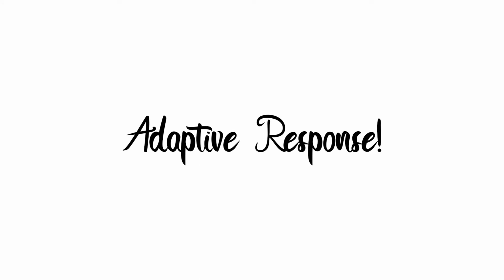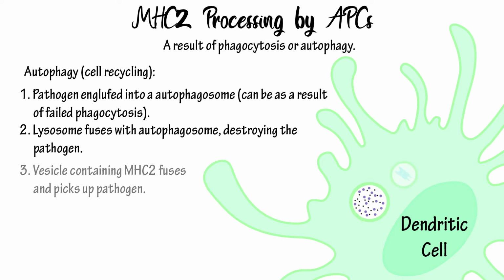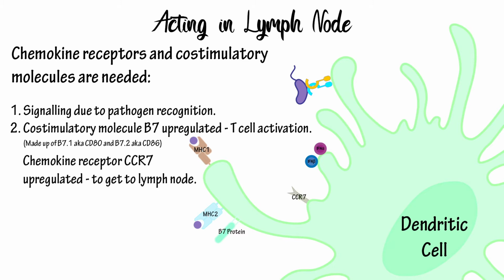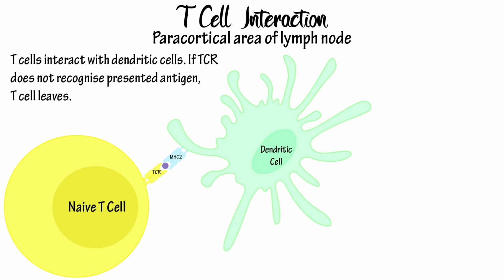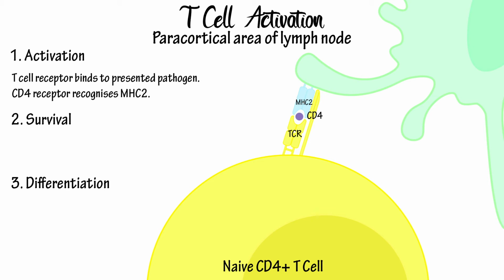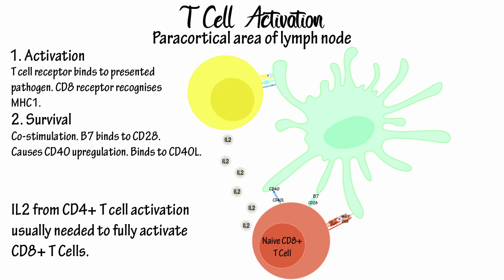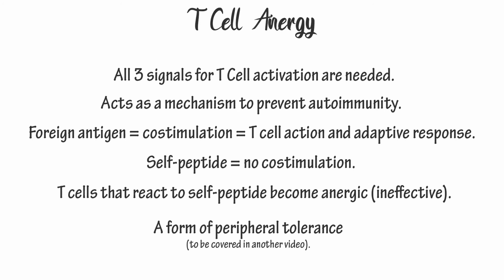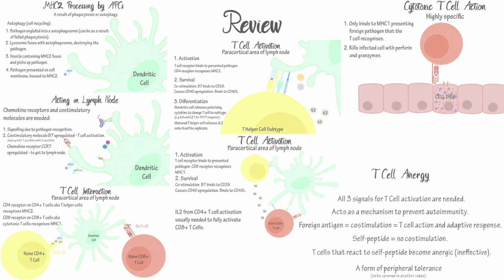Adaptive Response | T Cell Activation | The Bearded Medic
Hi everyone ! Welcome to The Bearded Medic !

This video takes you through antigen presentation on MHC2, T cell activation and the action of cytotoxic T cells. Hopefully these videos help you visualise and simplify these concepts. If you have any questions, please ask !

Timestamps:
Introduction (0:00)
Objectives (0:28)
MHC2 Processing (0:42)
Cross Presentation (2:22)
APC-T Cell Interaction (4:28)
Helper T cell Activation (5:42)
Cytotoxic T cell Activation (7:15)
Cytotoxic T cell Action (7:49)
T cell Anergy (8:17)
Review (9:17)
Outro (10:36)

Resources:
Abbas’ Cellular and Molecular Immunobiology 9th Edition
Crash Course Haematology and Immunology 4th Edition

Visuals are original designs unless stated otherwise.